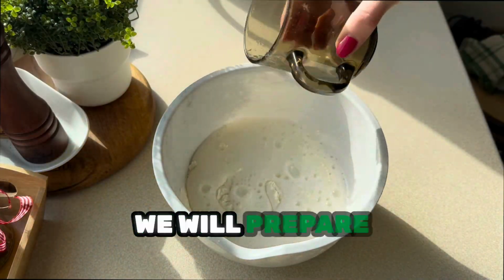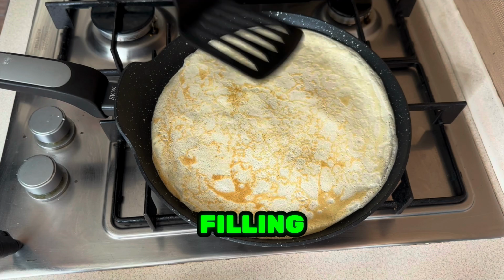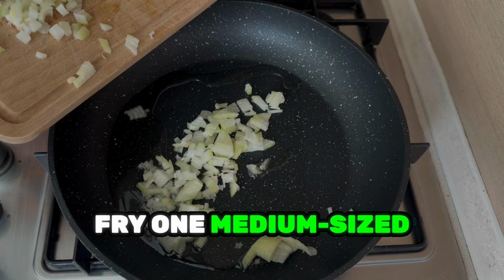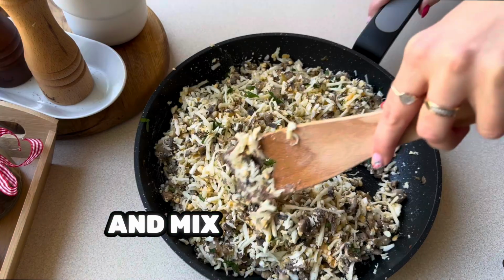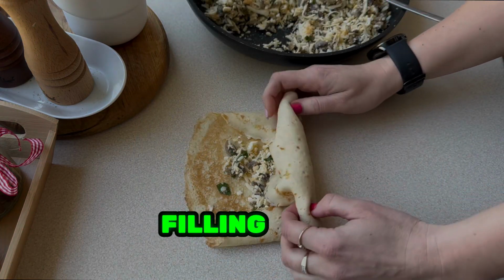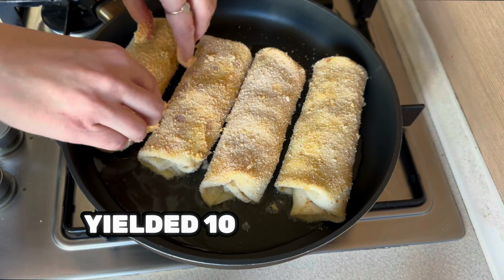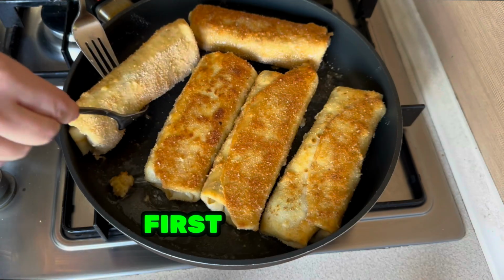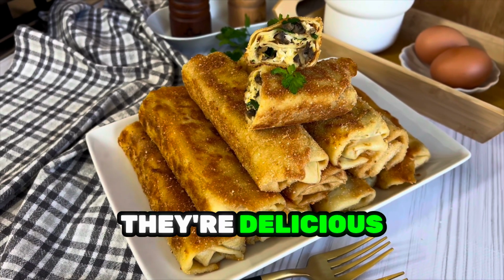Croquettes with egg and mushrooms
Ingredients:
Ingredients: (serving size for 10 pieces)

Pancakes:
Sparkling water, 3/4 cup
Eggs, 2

Filling:
Eggs, 6
Mushrooms, 500g
Grated yellow cheese, 150-200g
Medium onion
Handful of parsley
Salt
Pepper

Additionally:
Eggs + breadcrumbs for coating